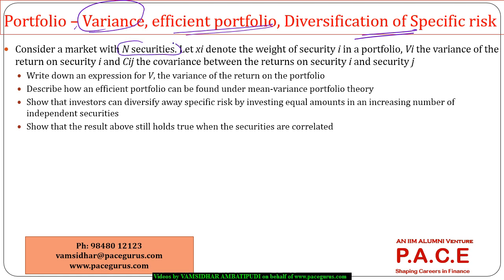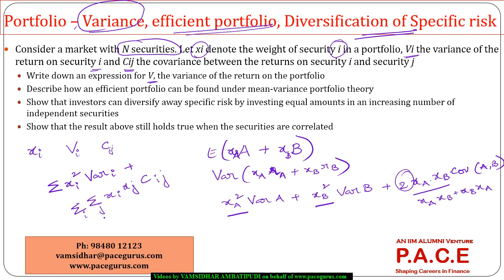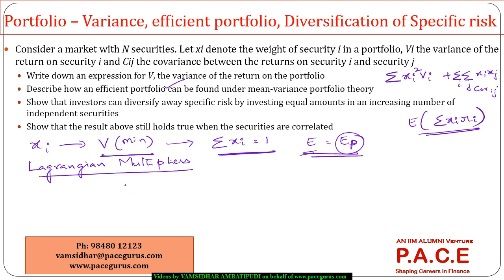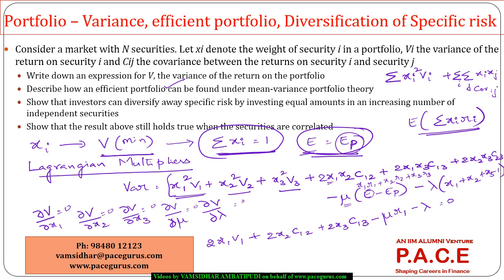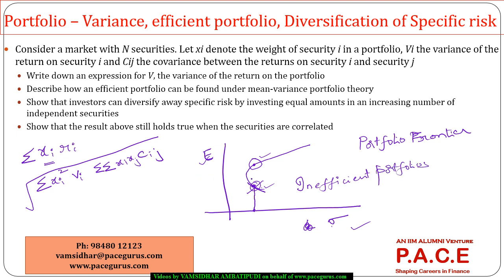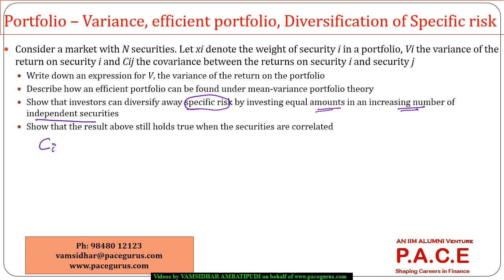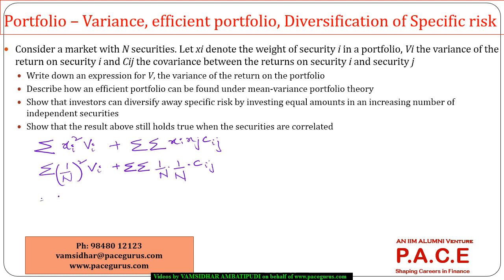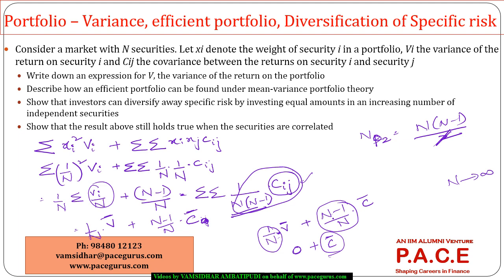Portfolio variance, Efficient Frontier, Specific risk diversification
Training Portfolio variance, Efficient Frontier, Specific risk diversification by Vamsidhar Ambatipudi